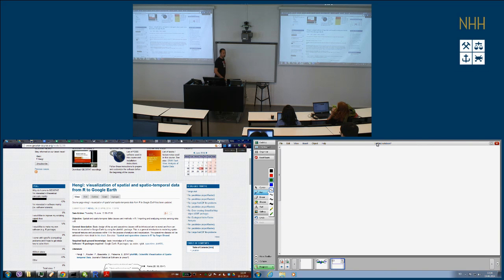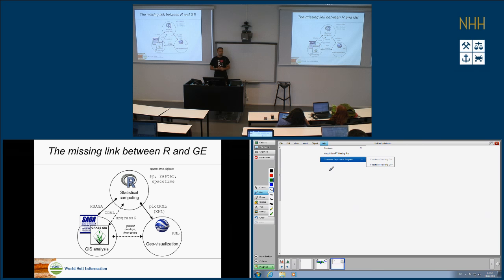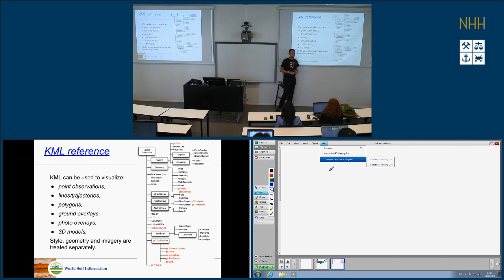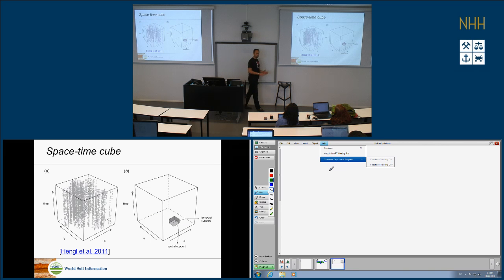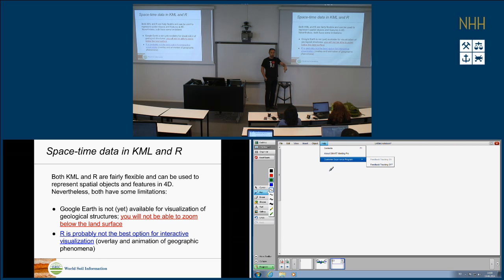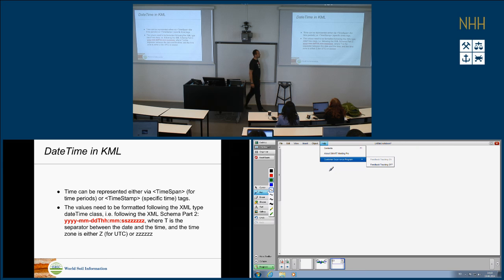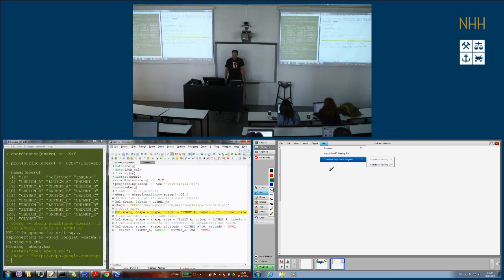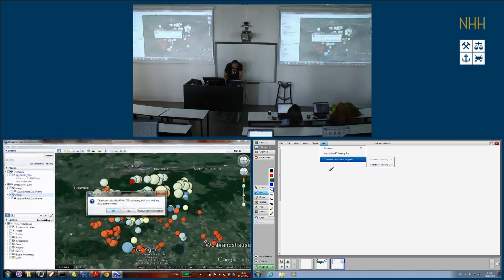GEOSTAT 2014 Bergen Day 4: plotKML tutorial (part 1)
lecture by Barry Rowlingson